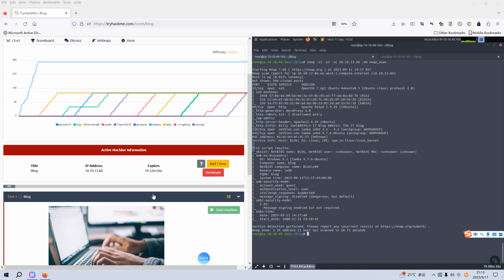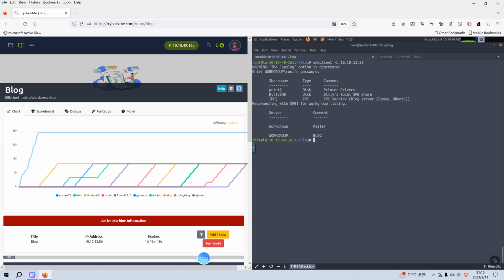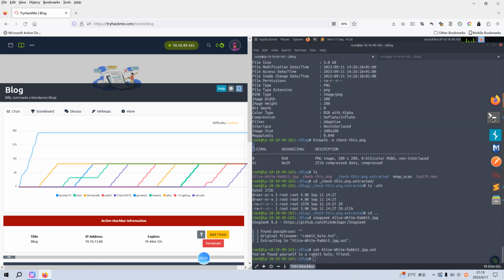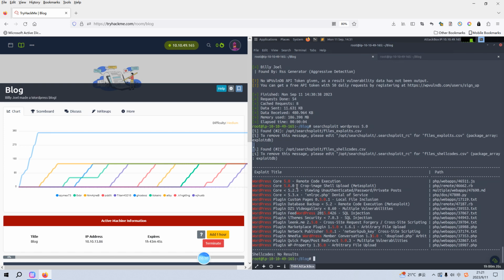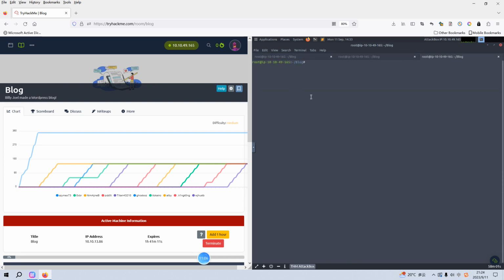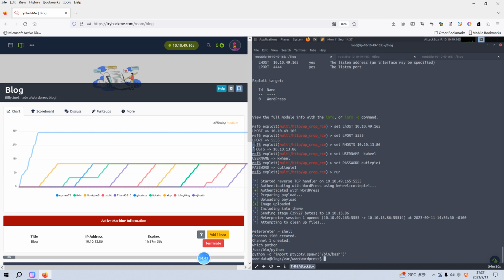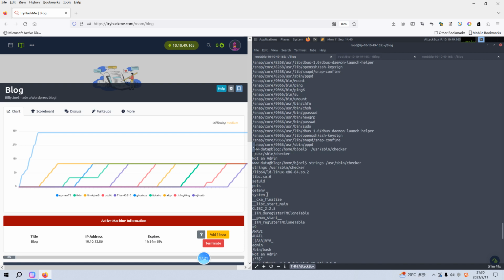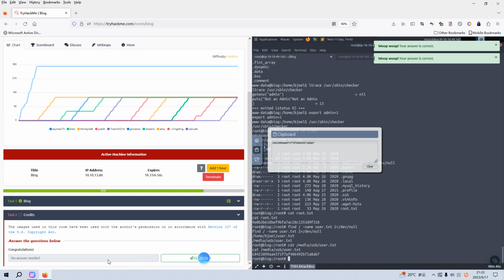Cyber Security | Ethical Hacking | Pentesting Lab | Tryhackme | Blog